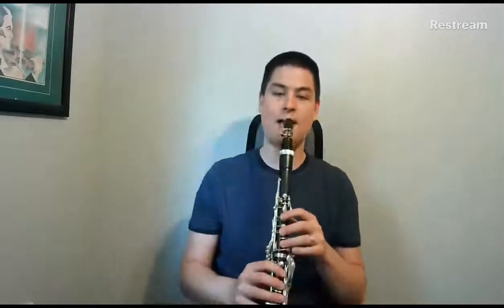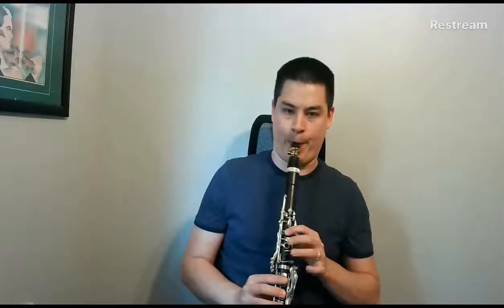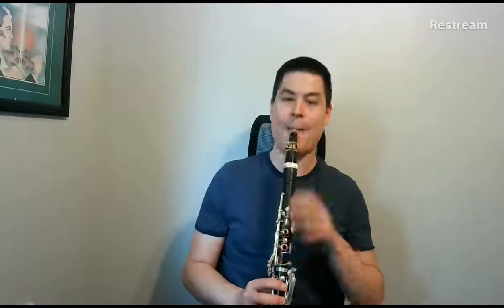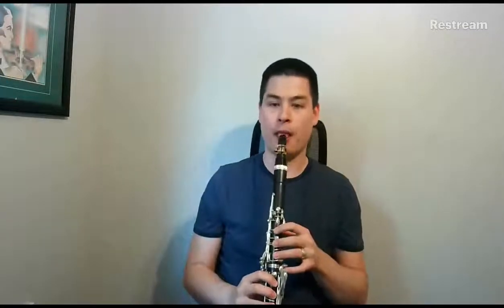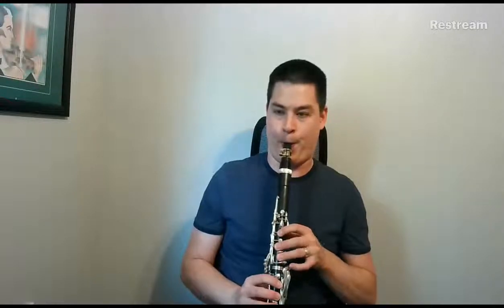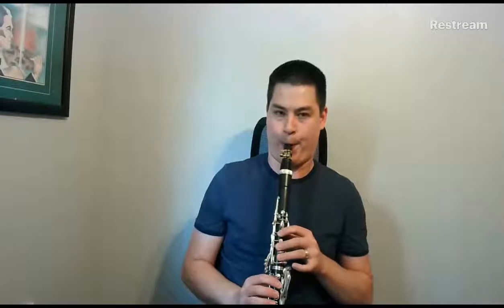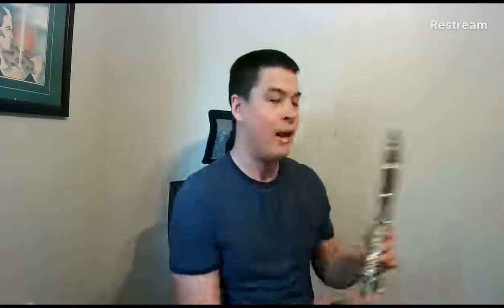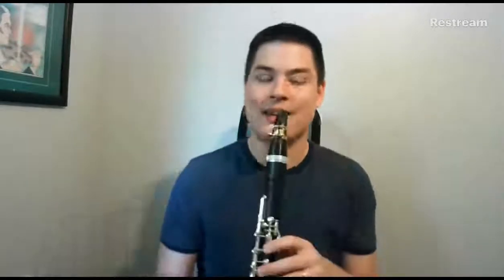Long to Short Articulation - Live Weekly Warm-Up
This is a great exercise to work on getting a really great staccato articulation without letting the tongue disrupt the air and sound quality.

This is almost similar to the Short to Fast articulation exercise, but with a completely different purpose